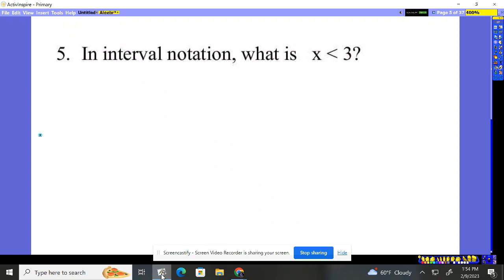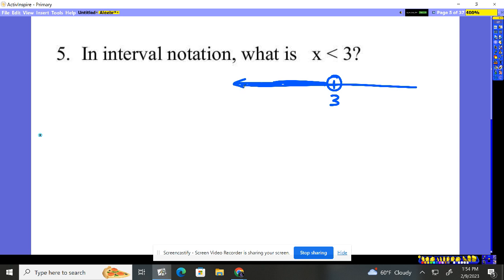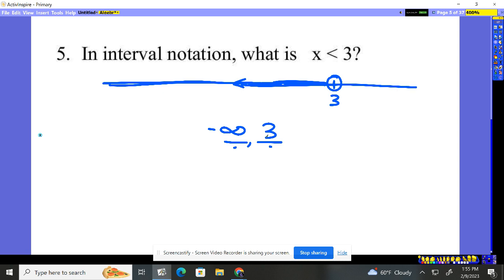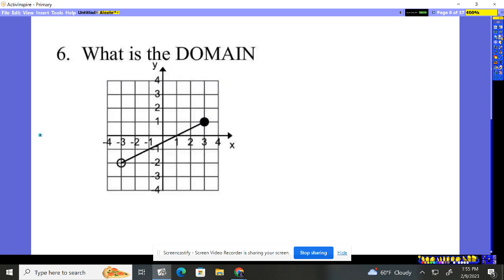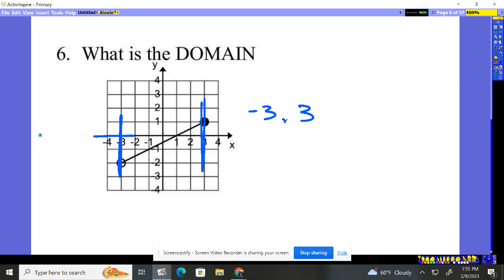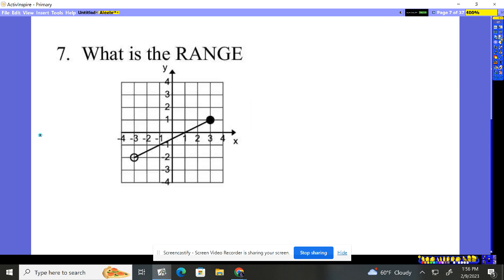Algebra 2 RQ 6 Lookalike #5-7